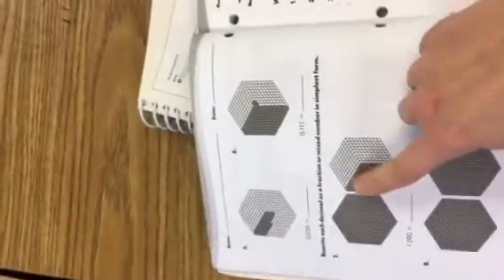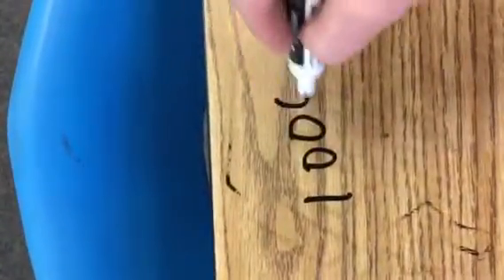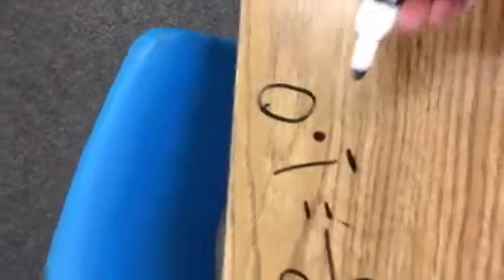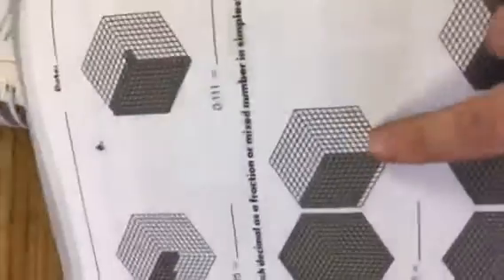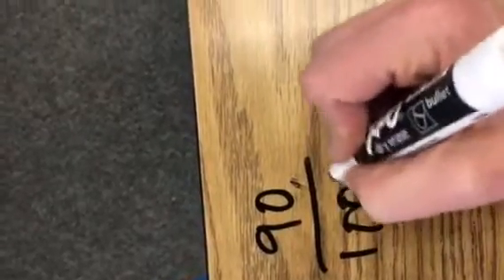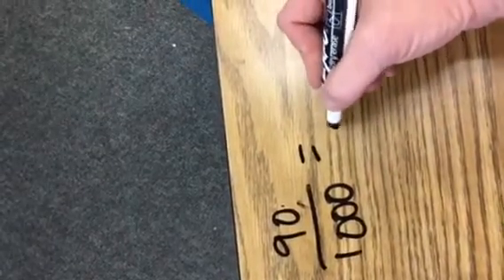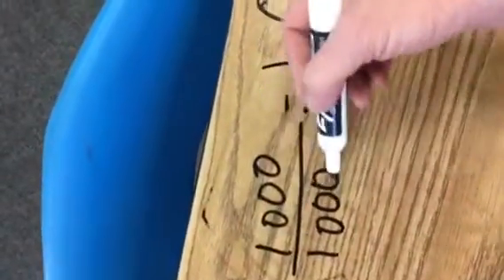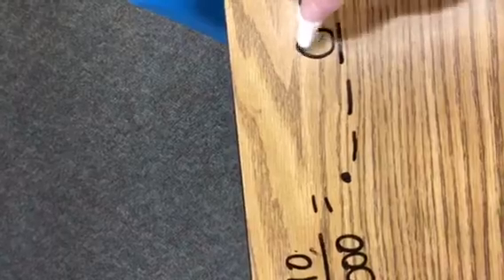Ch8-9 study guide 1